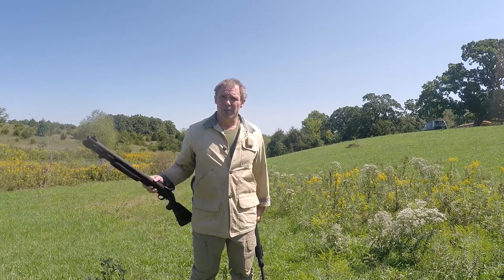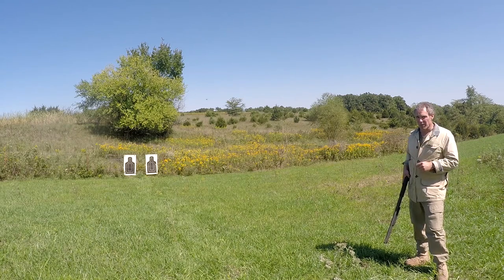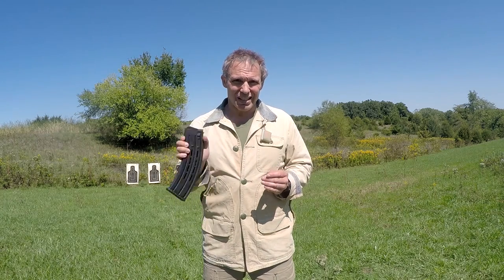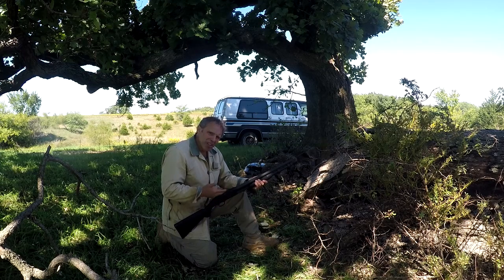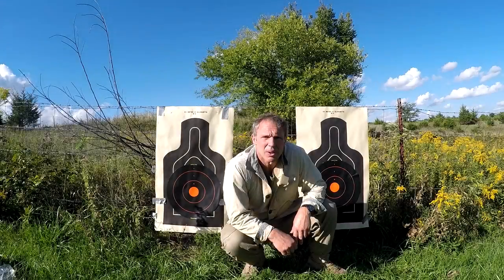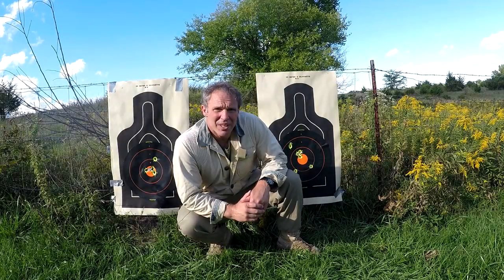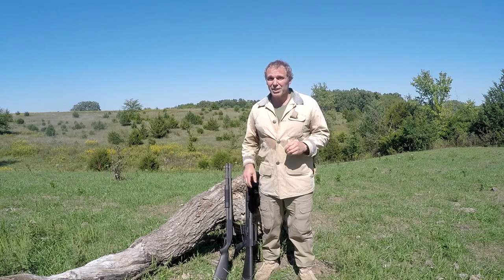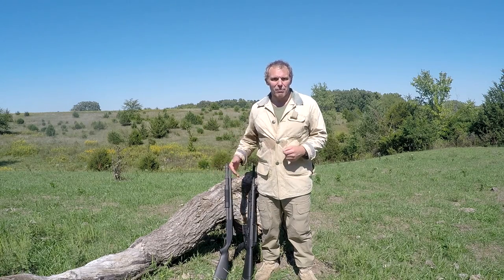Personal Protection: Mossberg 590A1 Pump vs Rock Island VR60 Autoloader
Paul discusses the advantages and disadvantages of using a pump action shotgun vs an auto-loading shotgun.